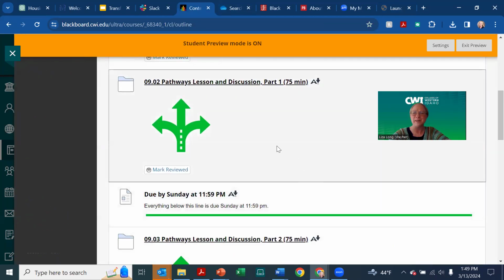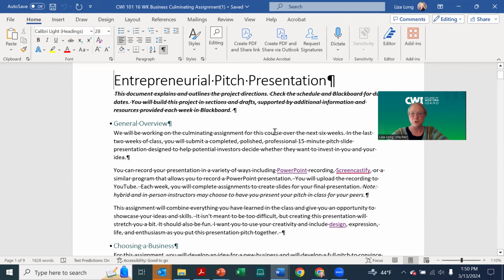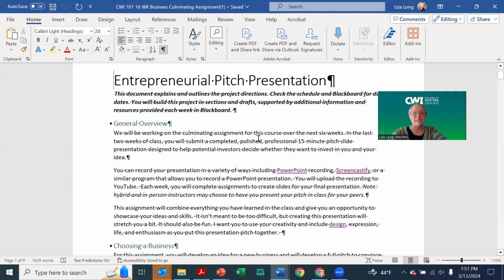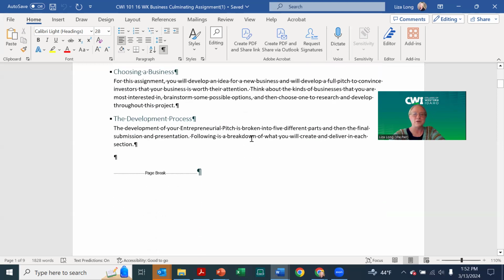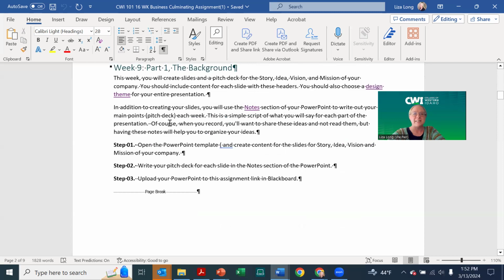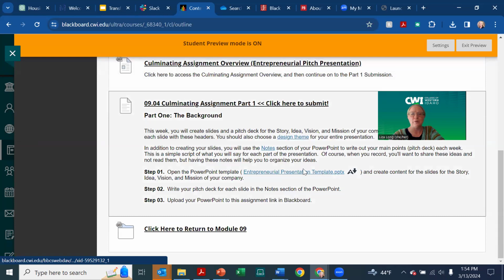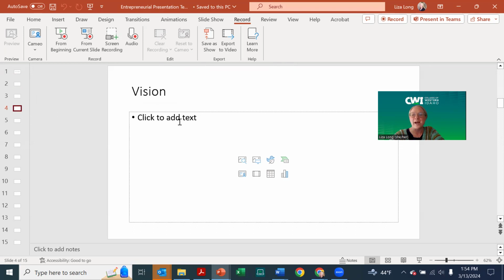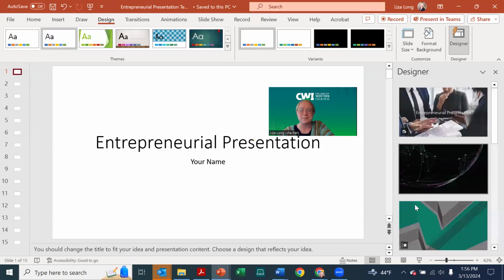CWI 101 Culminating Assignment Overview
This video shows you how to work on your culminating assignment, an entrepreneurial pitch deck.